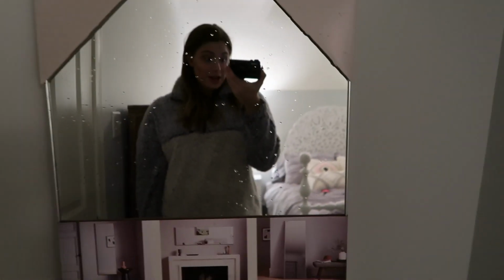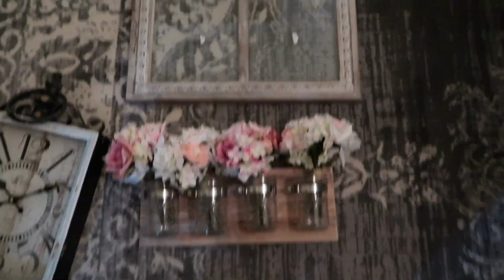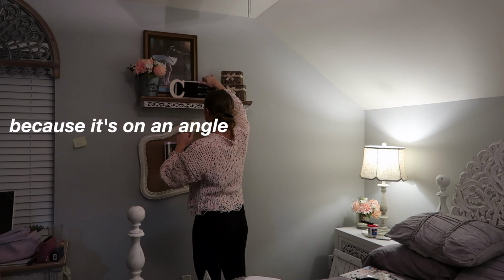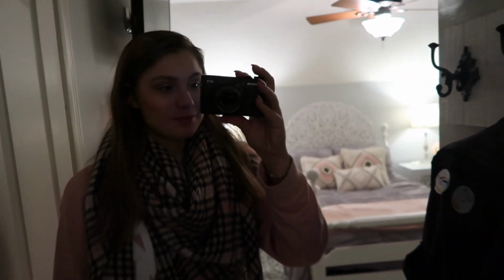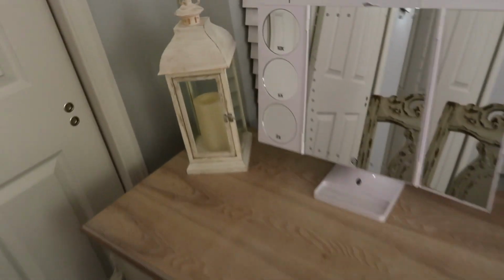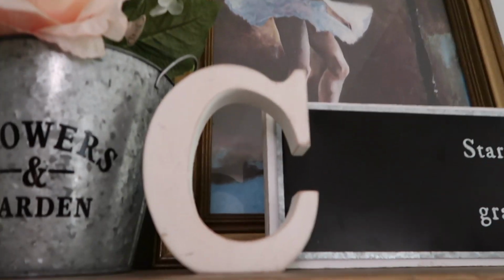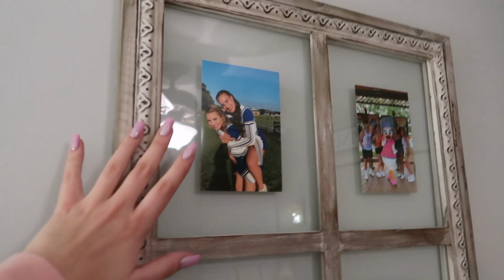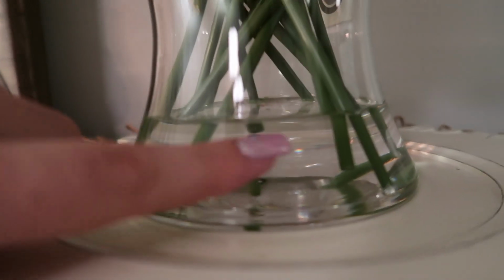DREAM ROOM MAKEOVER + room tour 2020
DREAM ROOM MAKEOVER 2020!!! In this video I am redoing my room! Stay till the end to see my finished room tour!
I will also be posting wednesdays until the spring semester starts!
hey guys! i'm cat, a college freshman from south jersey! i love making college vlogs, as well as fashion and lifestyle videos!
Other fun videos:
♡Poshmark: @itscatmariep
Business!